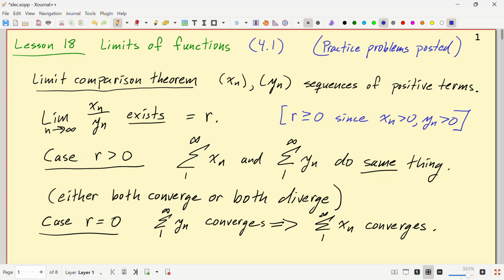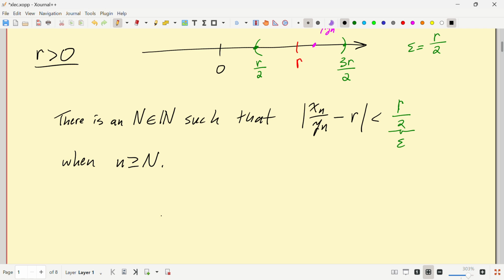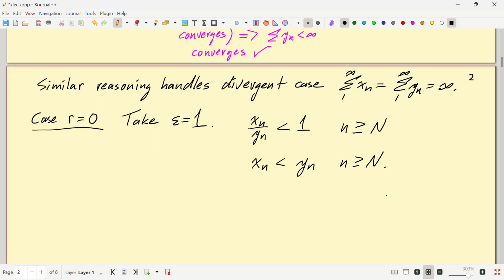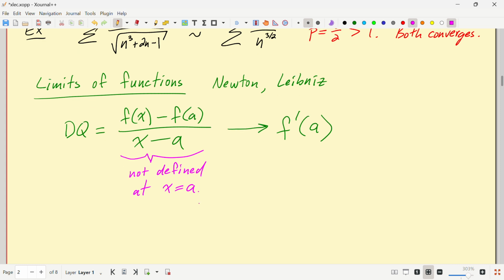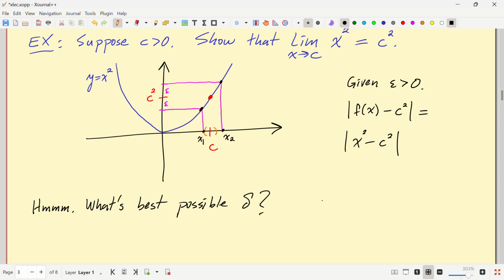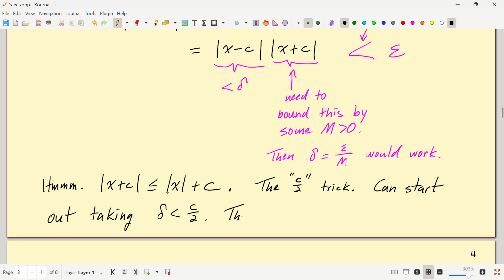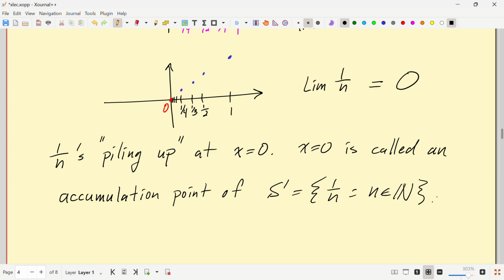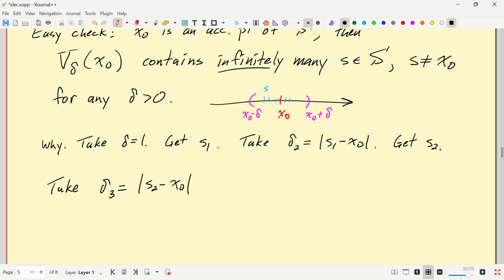Lec 18 Limits of functions (Purdue University)